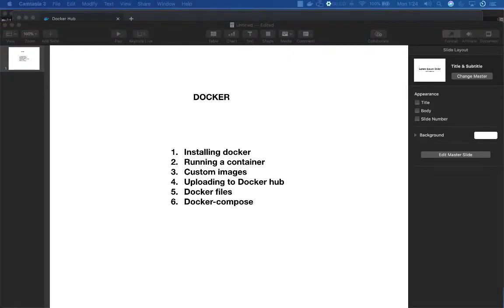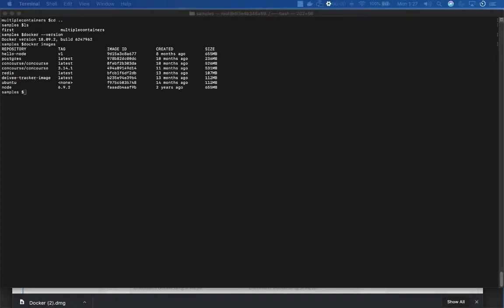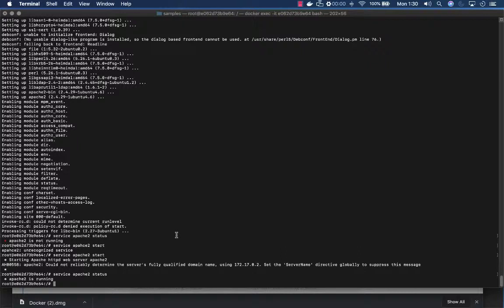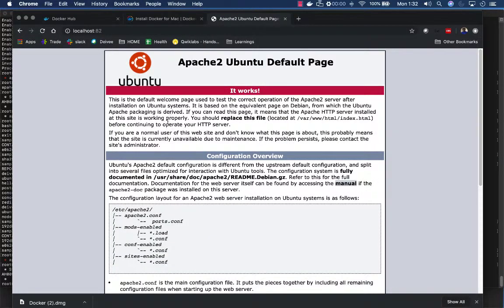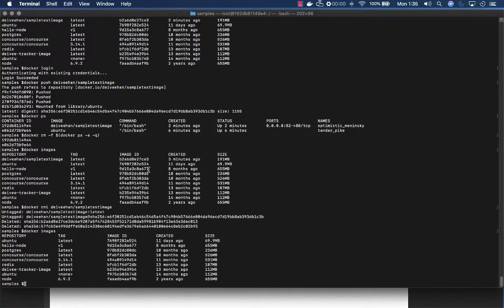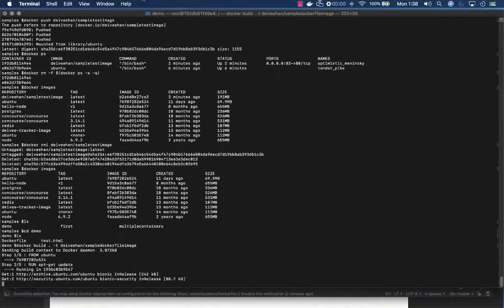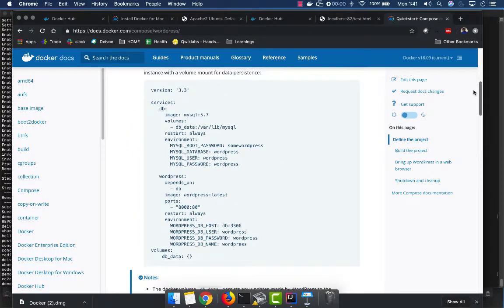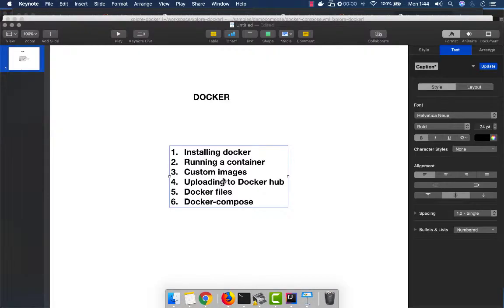Docker - Geting started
A quick simple video to get started on Docker and use some basic Docker commands.